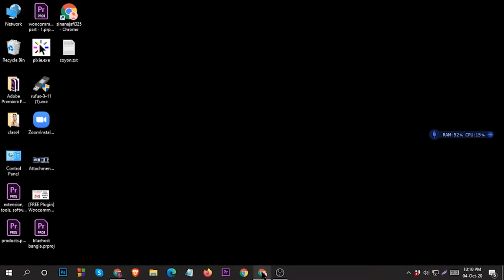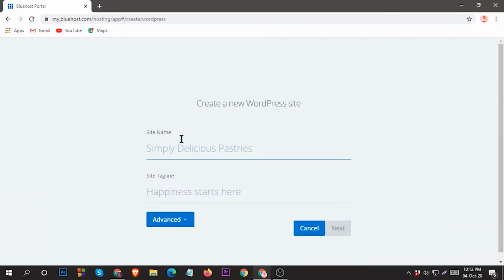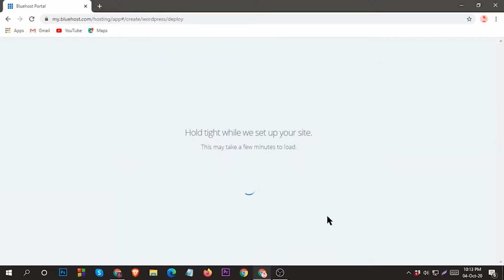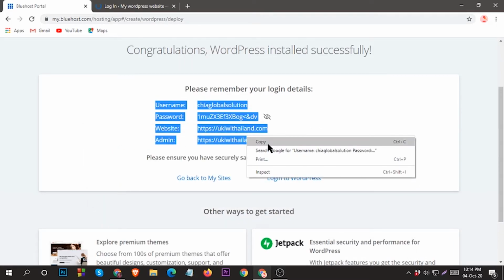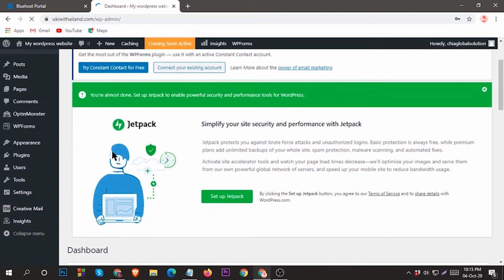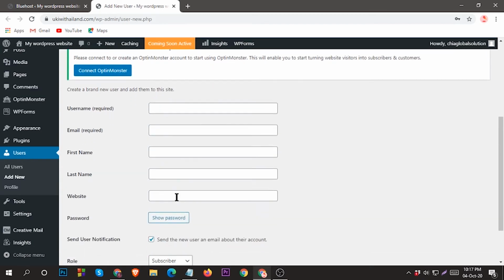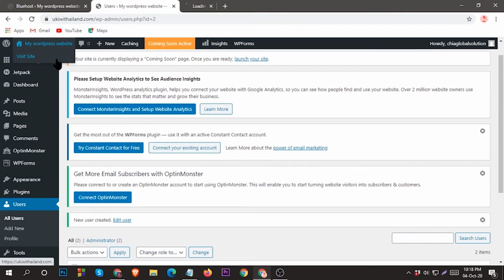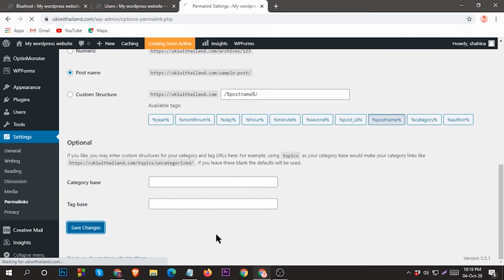How to Install WordPress on Bluehost (Step-by-Step Guide) | Bluehost Domain Hosting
In This Tutorial I Will Show, How to Install WordPress on Bluehost  (Step-by-Step Guide) | Bluehost Domain Hosting

1) How to install WordPress on Bluehost
2) Bluehost domain hosting
3) how to install wordpress
4) Bluehost tutorial
5) how to install wordpress from bluehost